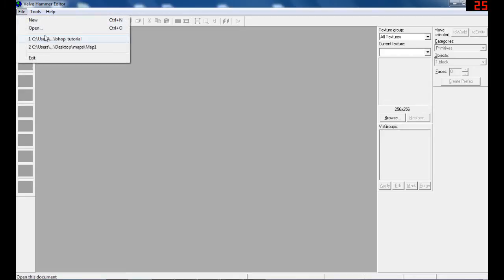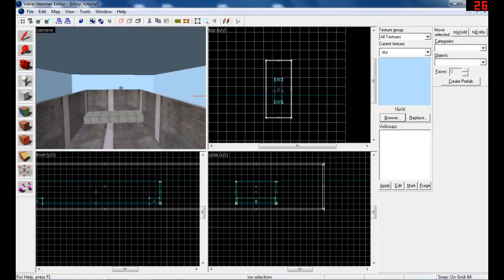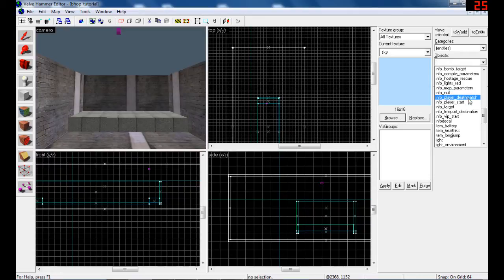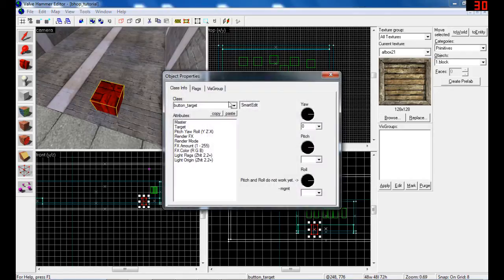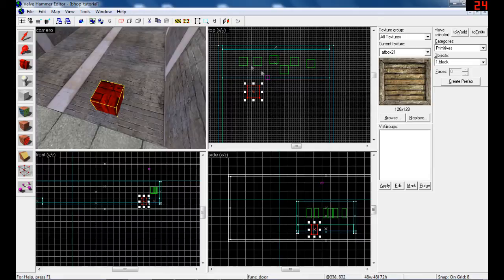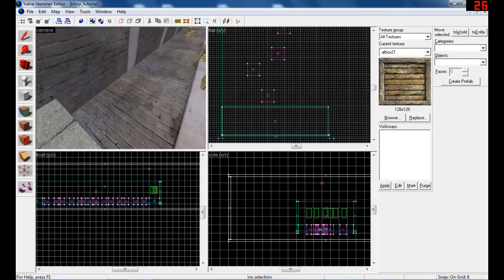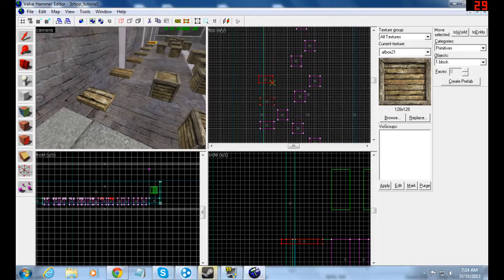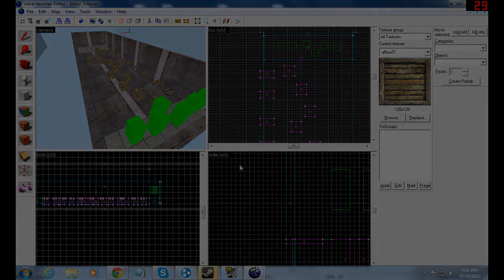Valve hammer editor tutorial #3 Bhop blocks and player slots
Tut 3 is here, gl mapping